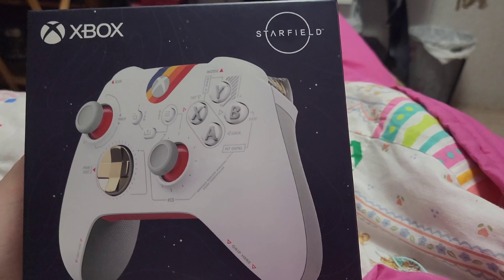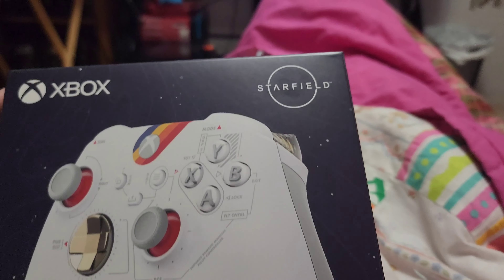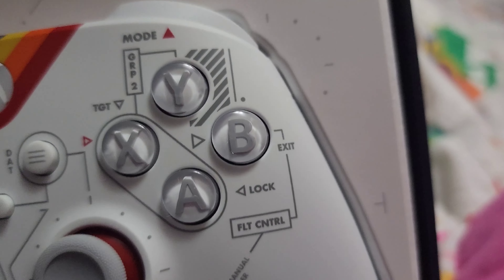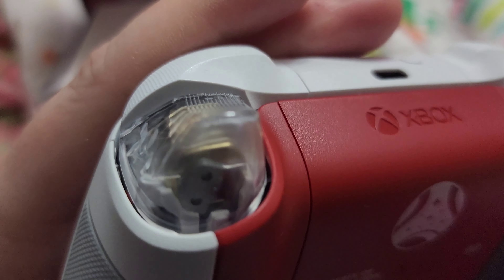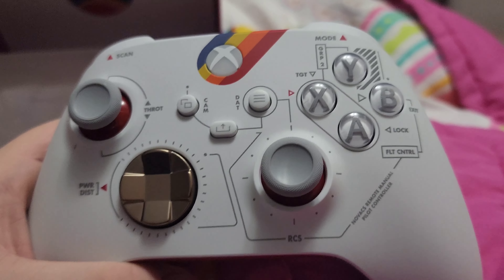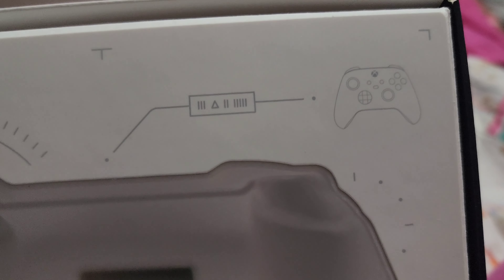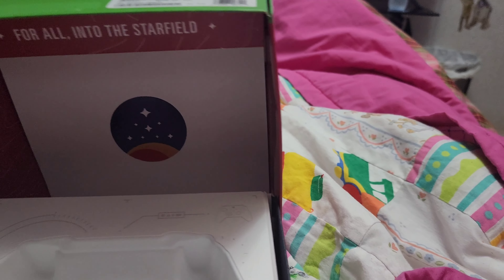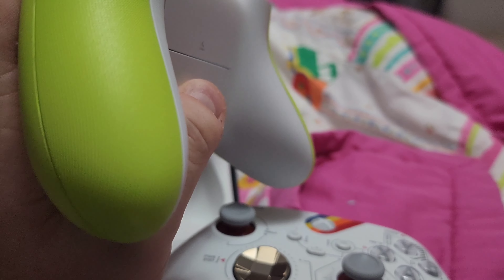Starfield Xbox Controller - Product Review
In this video I review the Starfield Xbox Controller by Bethesda
It is a beautiful controller 🎮 by Bethesda, and comes with an exclusive reward!